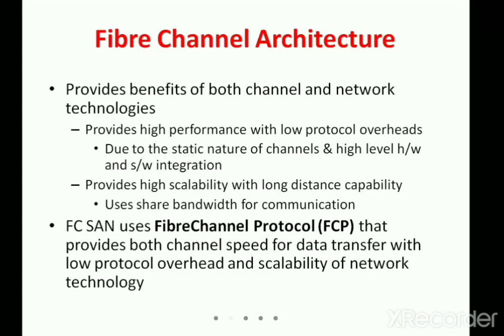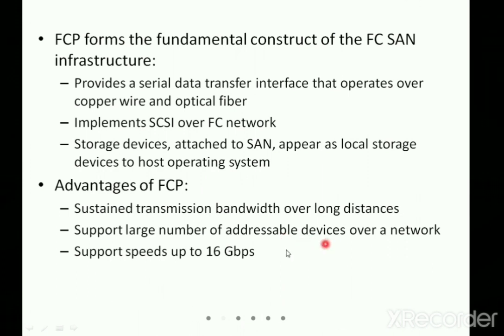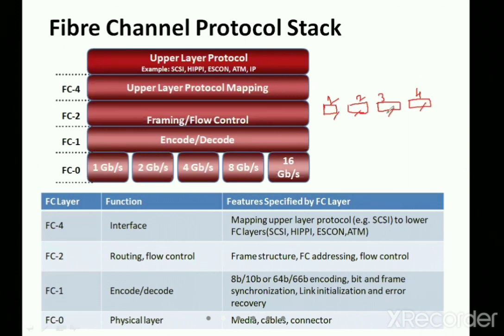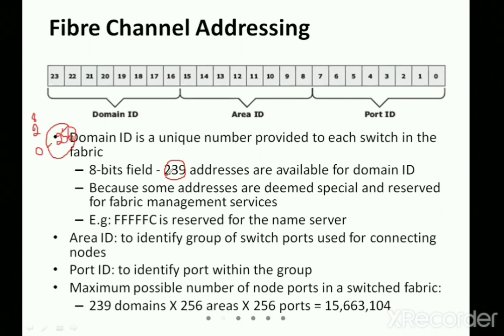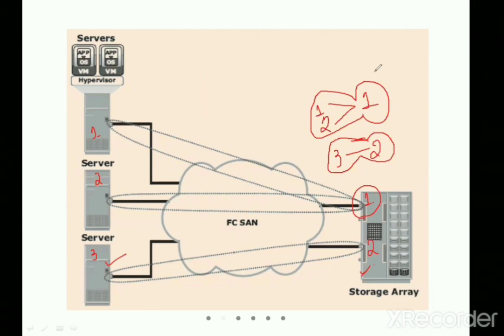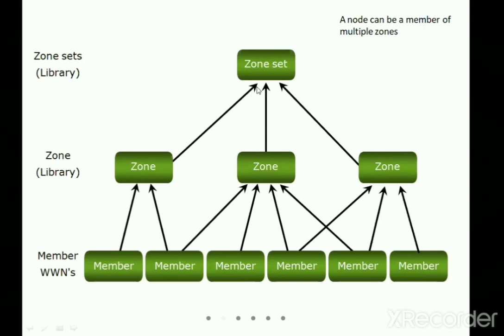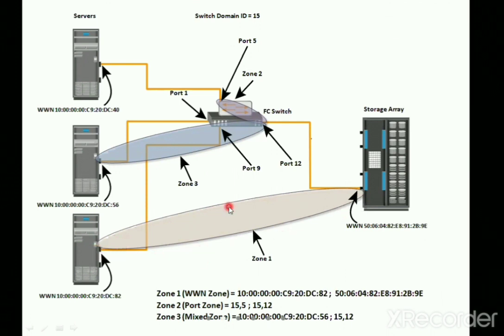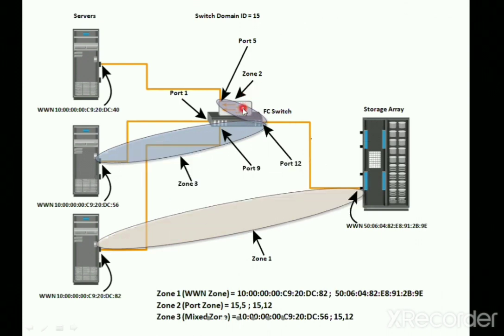17CS754- Fibre Channel Protocol Stack and Zoning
17CS754-Module 2
Chapter 1: FC Architecture,Protocol Stack and Zoning